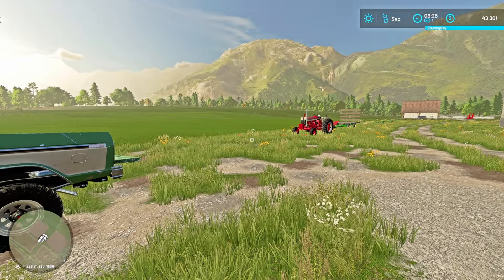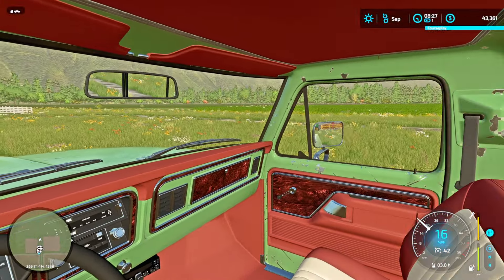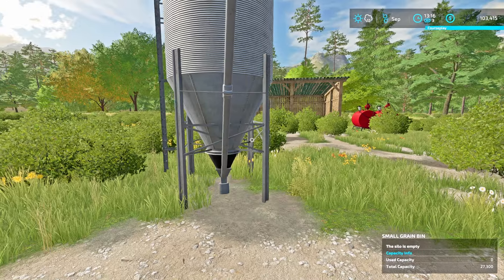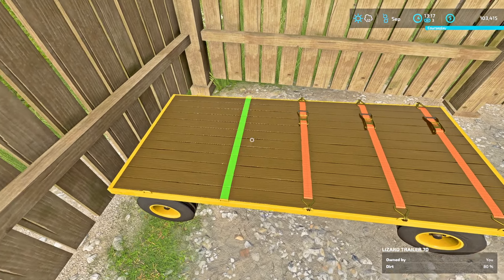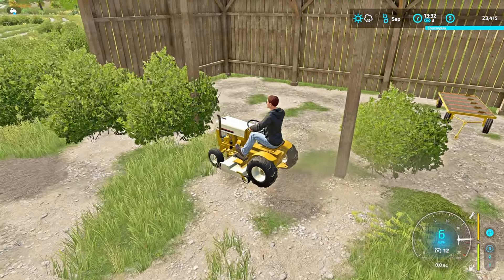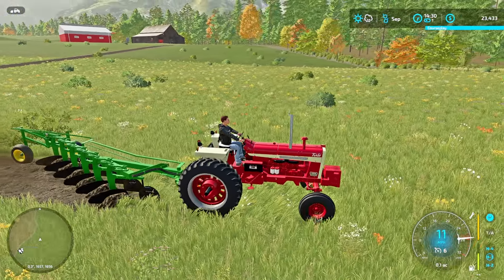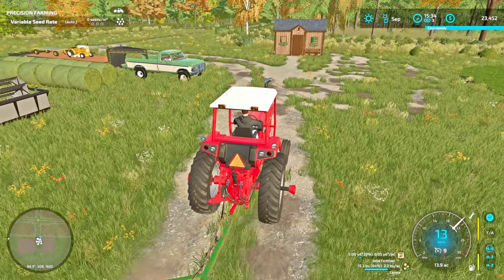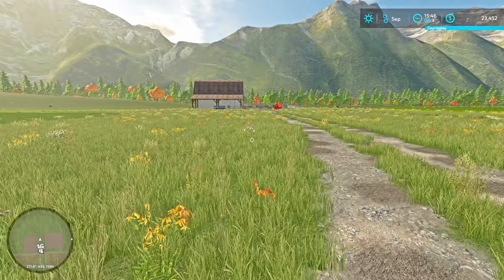I BOUGHT AN ABANDONED FARM WILL I GO BROKE?! | SURVIVAL FARMING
In this exciting Farming Simulator 22 video, we’ll explore extreme agricultural techniques and innovative farming methods designed to elevate our farming operation! Discover how to enhance productivity, manage crops efficiently, and aim for the title of the biggest farm in the region.

🚜 Will we achieve our goals or face tough challenges? Tune in to find out!